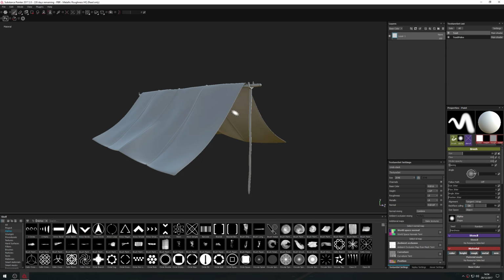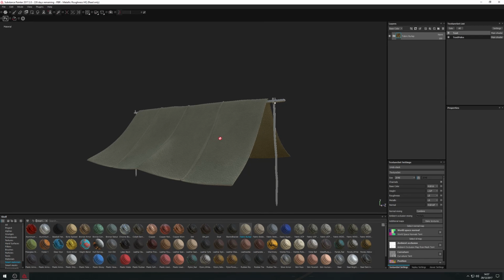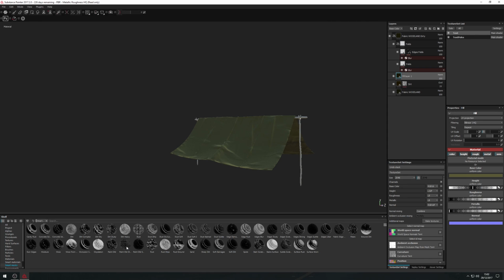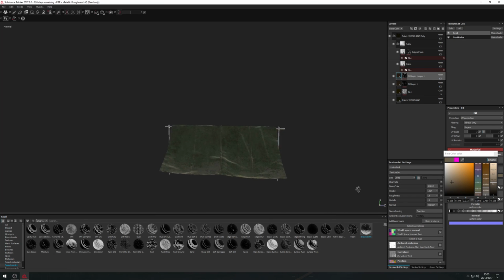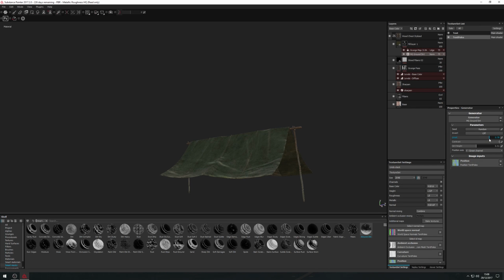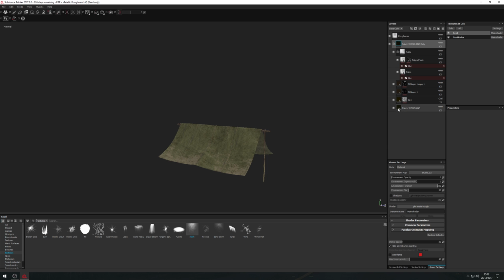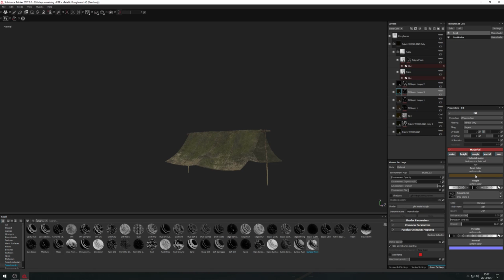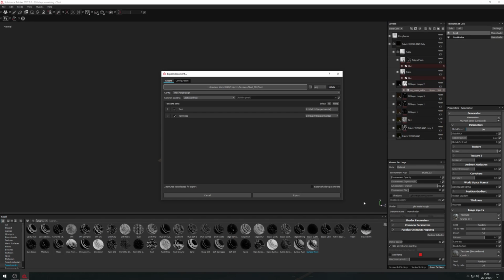Substance Painter | Texture Painting a Pup Tent